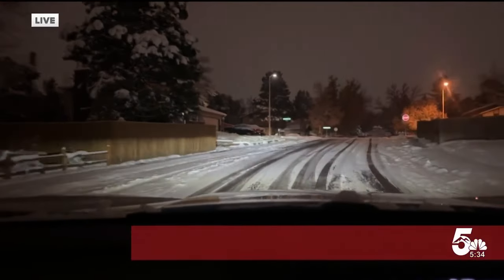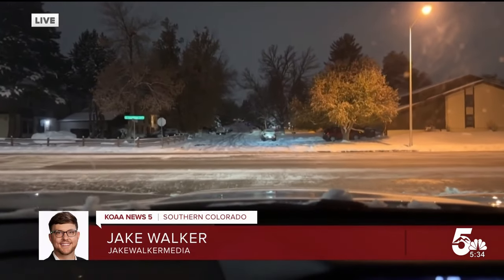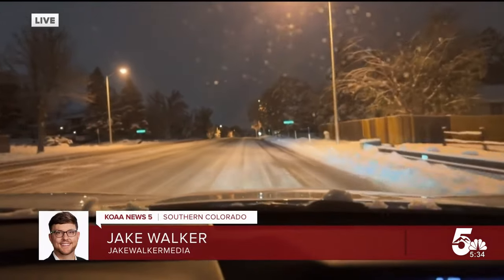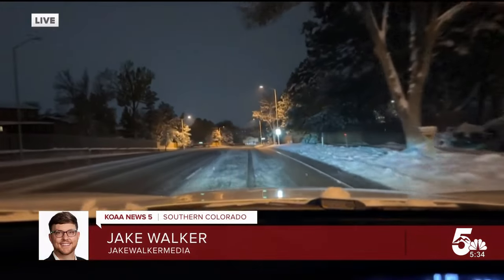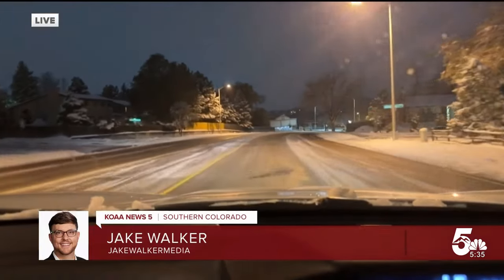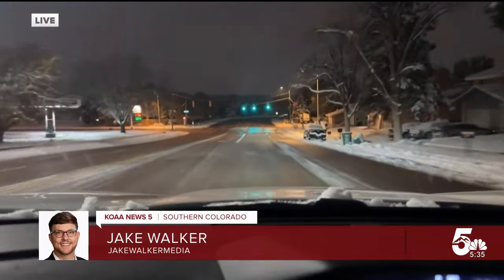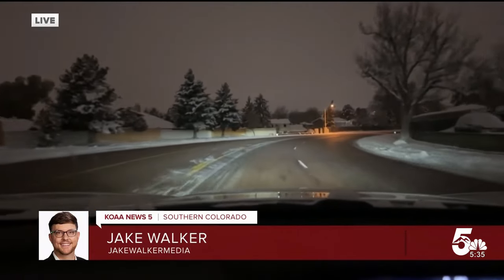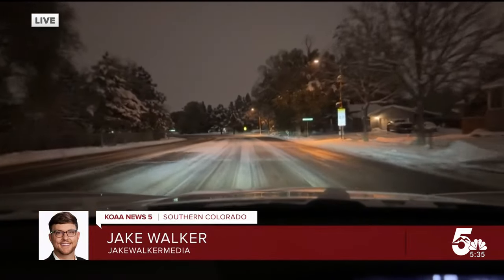Look at South Carefree near Academy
Drive with our Jake Walker and Photojournalist Shawn Shanle (driving) on South Carefree near Academy Blvd. in Colorado Springs- We'll check in again later!